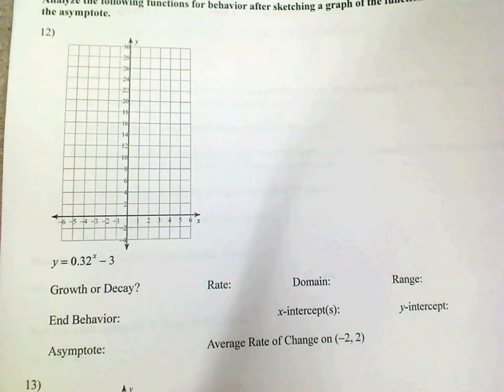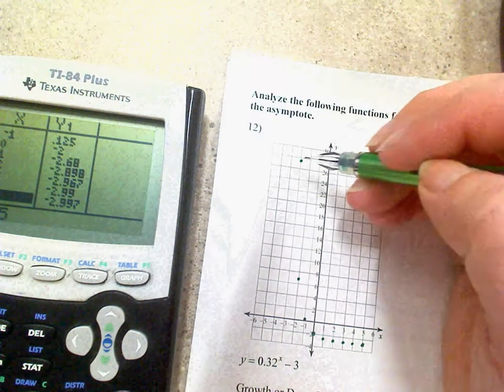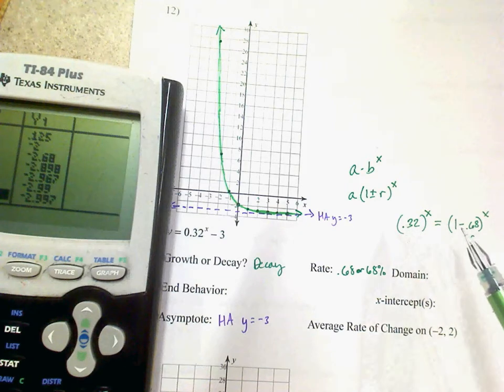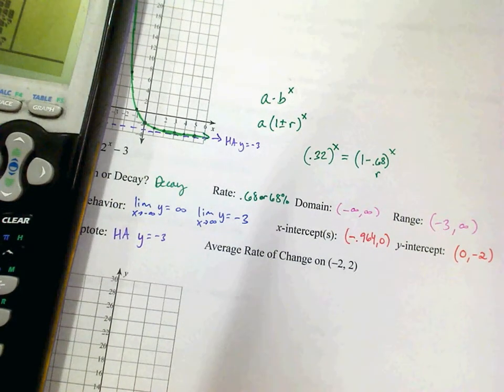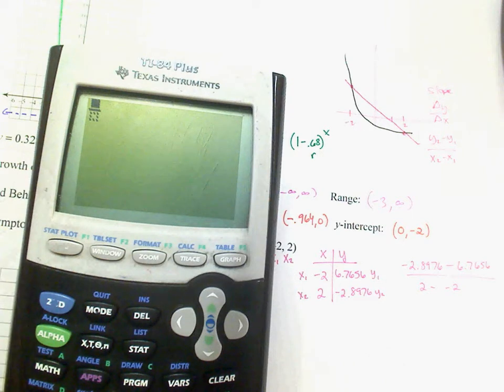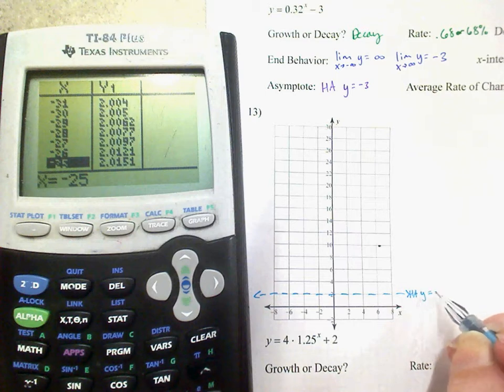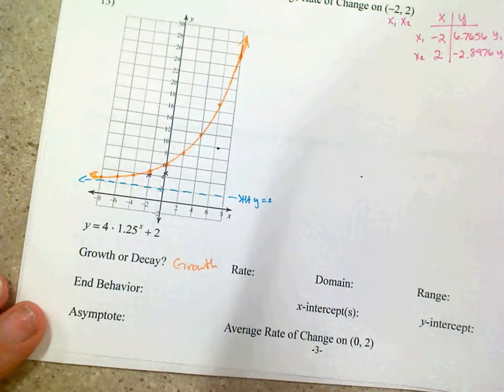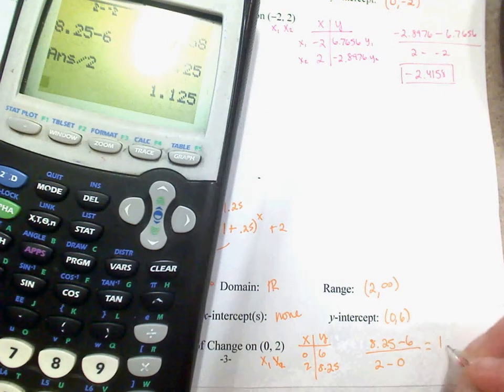Page 3 Spring Semester Test Review 2018